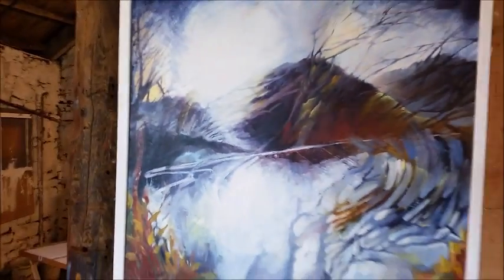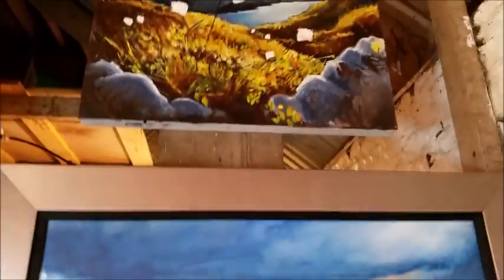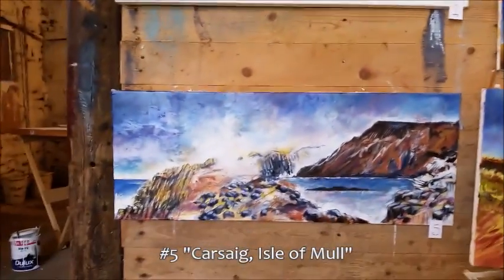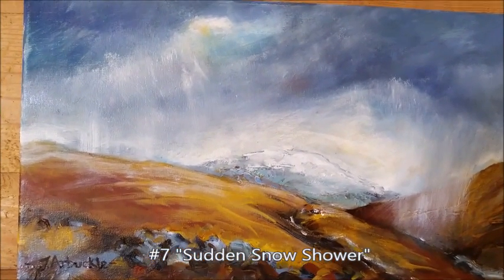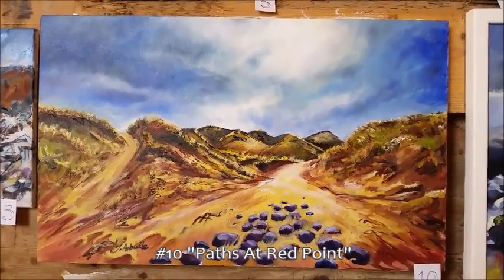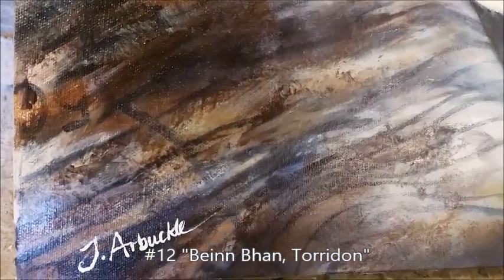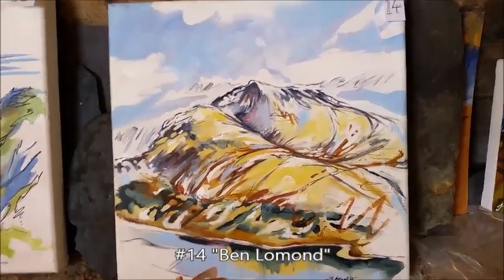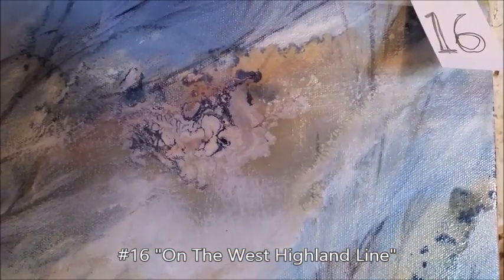Spring Clean Art Auction!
Scottish Artist Julie Arbuckle needs to make space in her studio for new work, so she's having a clear-out. Auction ends 9pm UK time 24th April 2015.